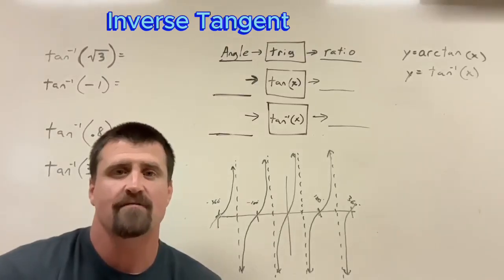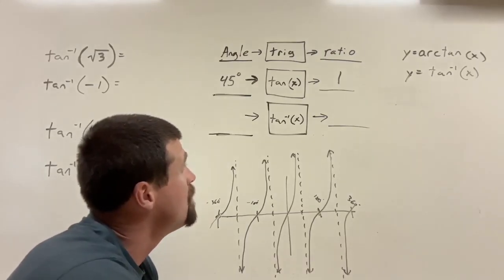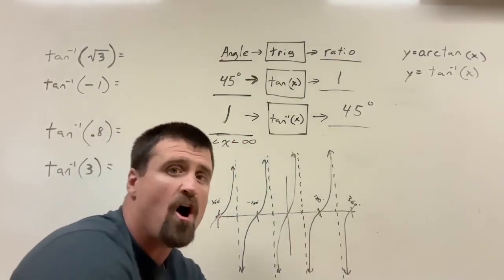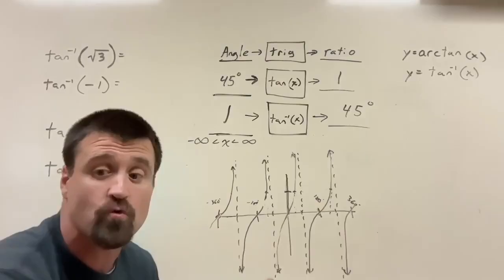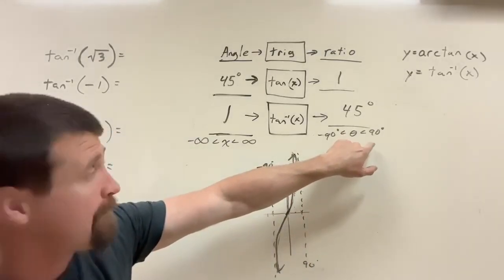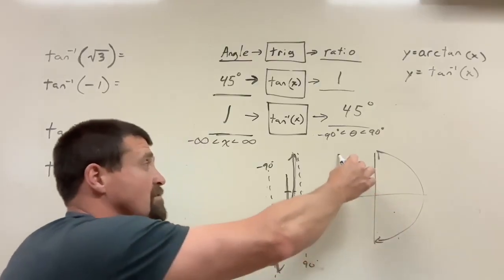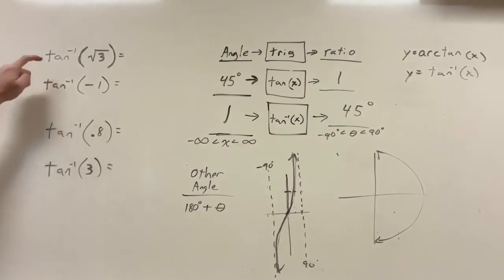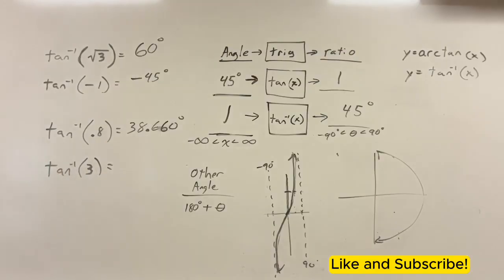Inverse Tangent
This video explains the inverse tangent function and how to use it.